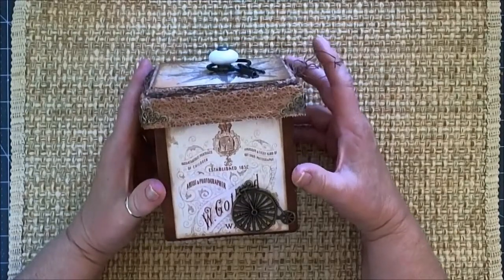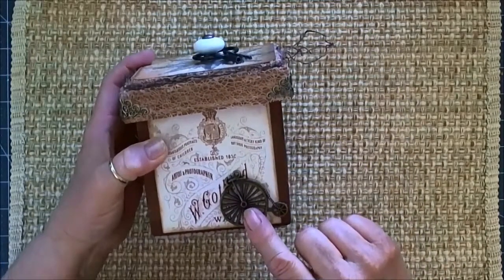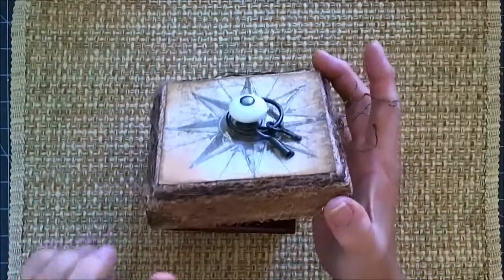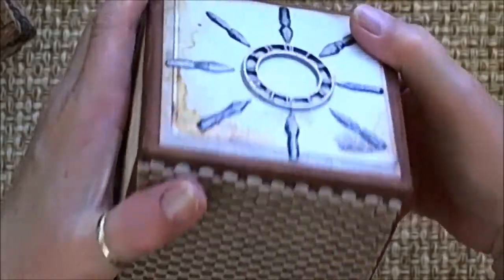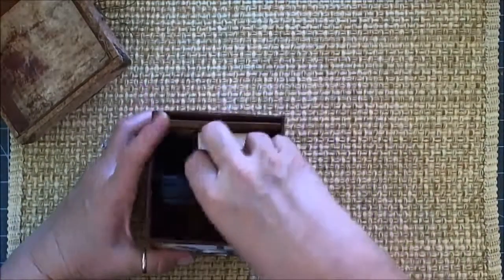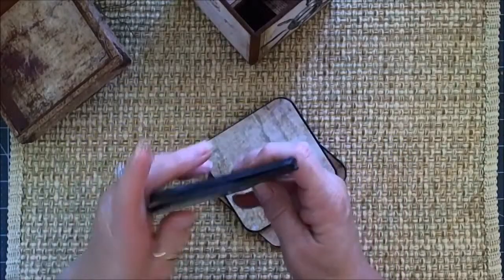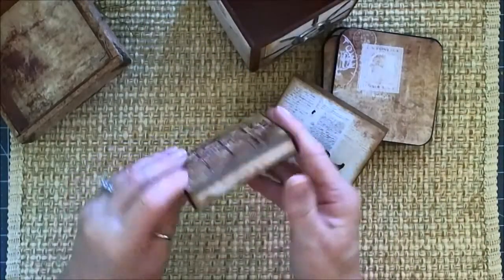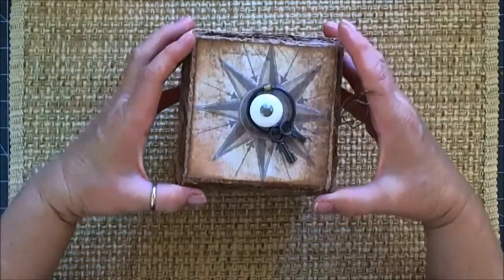A Gentlemen's Box By Patti Senter